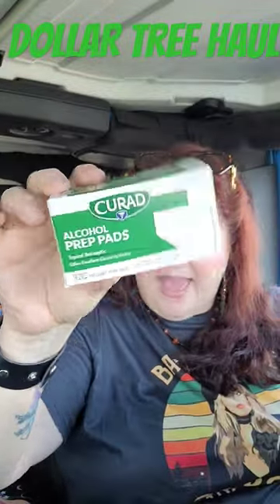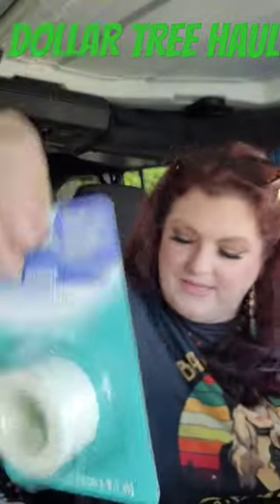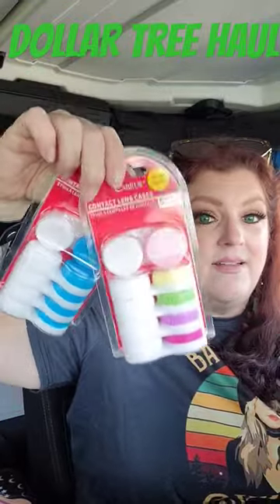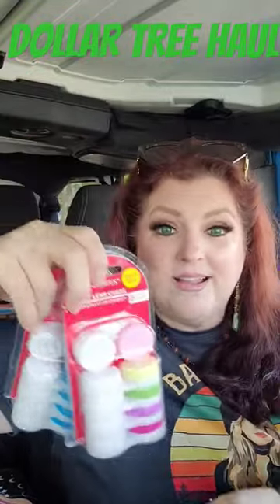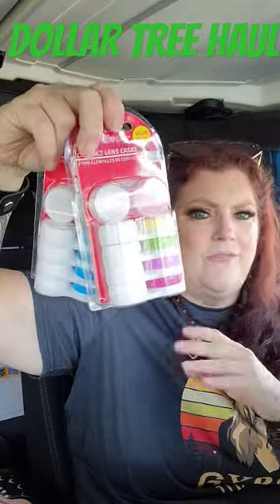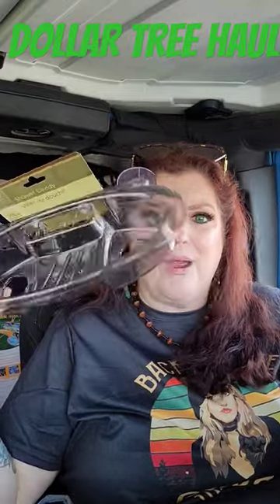DOLLAR TREE HAUL